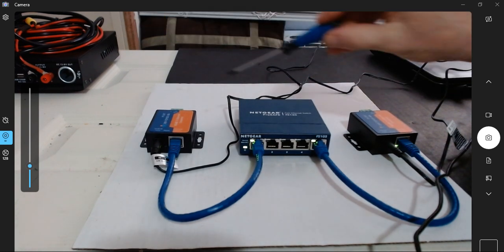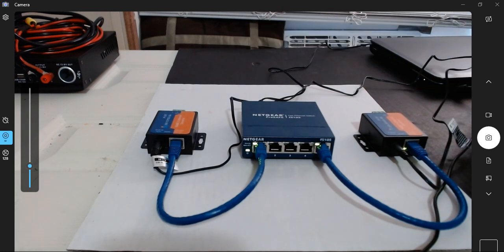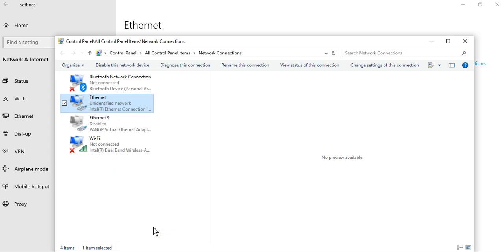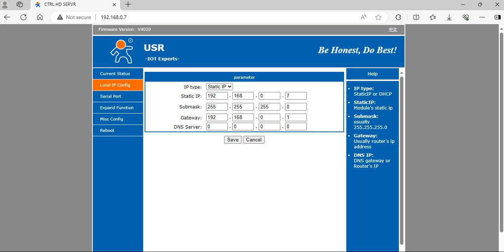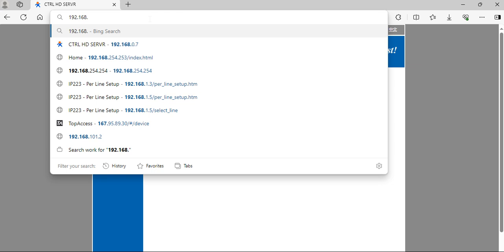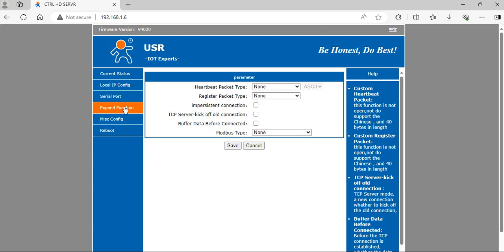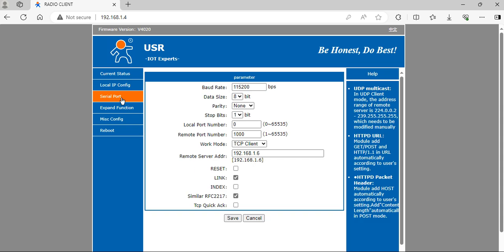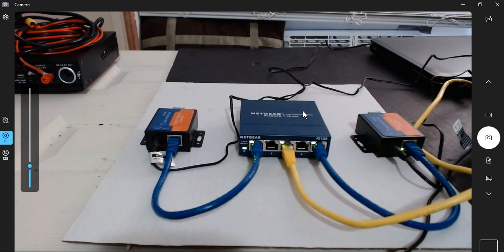Creating an RS-485 Network Bridge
In this video I demonstrate how to configure 2 usr-tcp232-304 RS-485 to ethernet adapters to create an RS-485 virtual wire bridge across any kind of network. The only requirement is having 2 static ip addresses to use.
These modules are available for $35 each from Amazon.
You will need to be able to manually configure your IP ethernet adapter settings and I show how to do that.
Typical use would be having an RS-485 device that needs to be separated longer than RS-485 specs allow or when Ethernet is the only infrastructure in place.